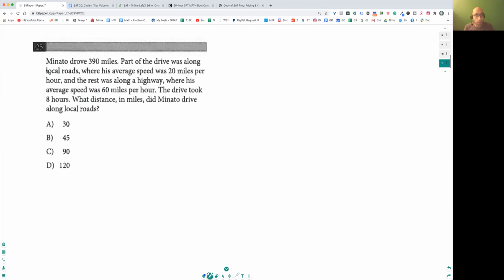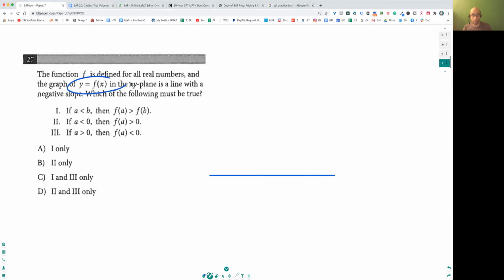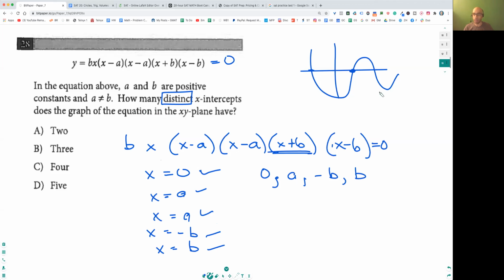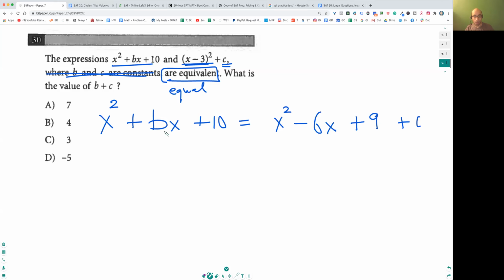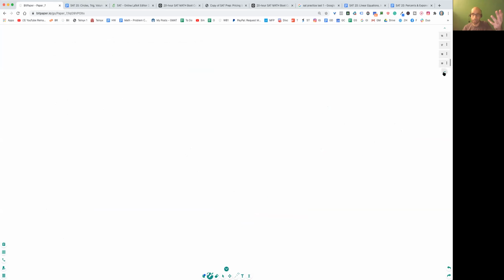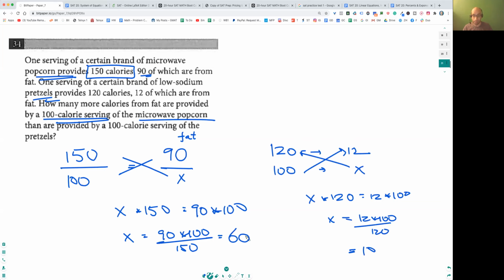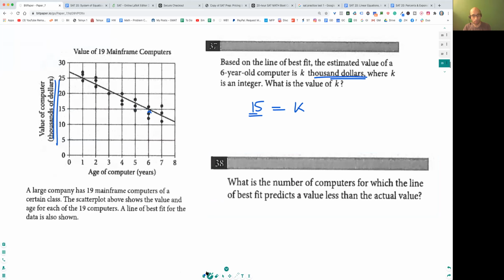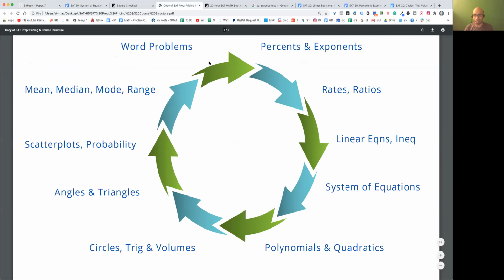SAT QAS Test Mar 2020 Part 3